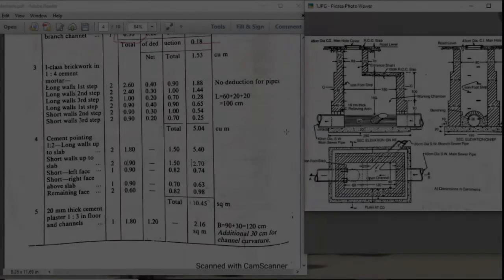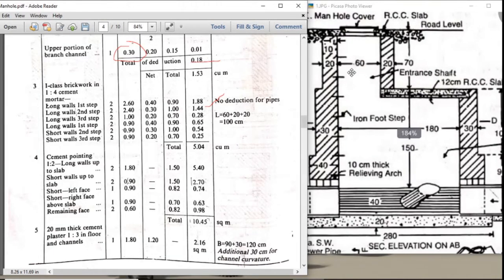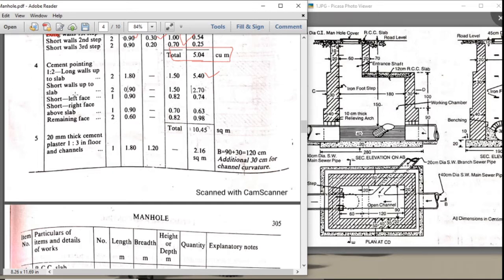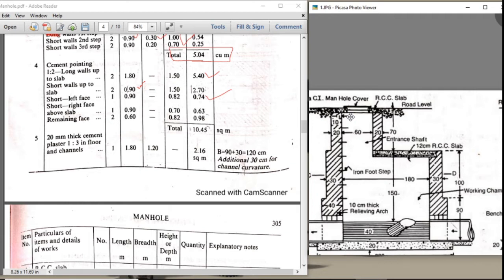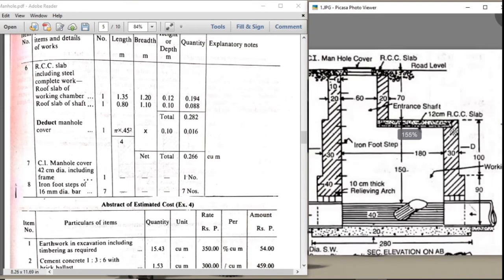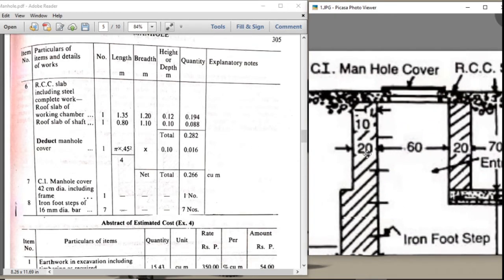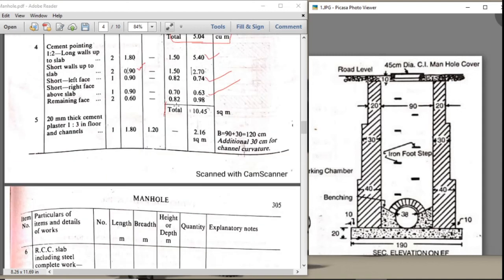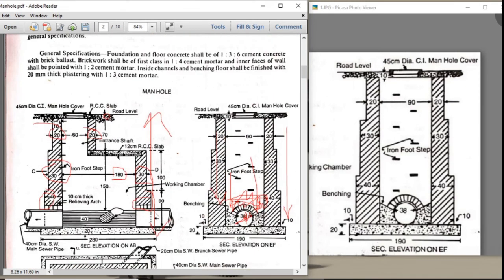Estimation Of Manhole Part 2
Module 2,8th Sem, QUANTITY SURVEYING AND CONTRACTS MANAGEMENT,VTU